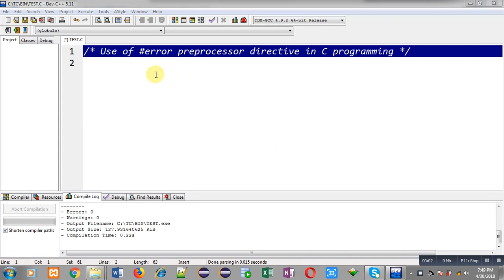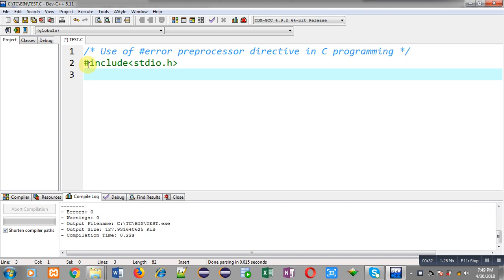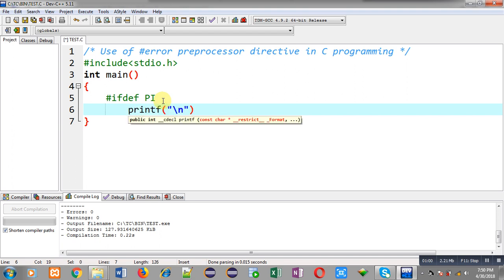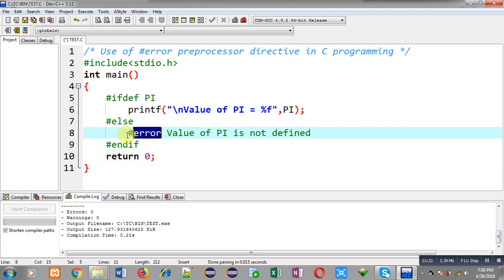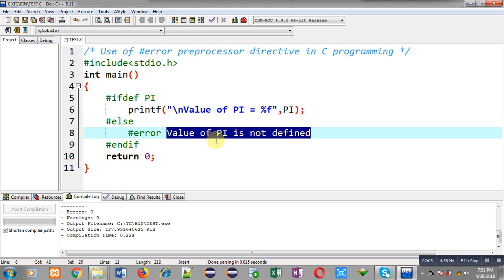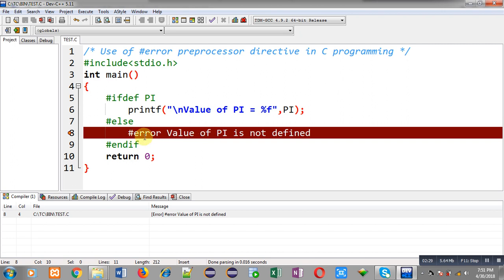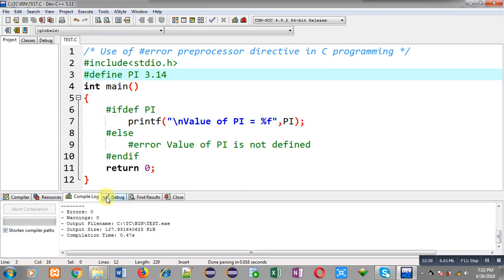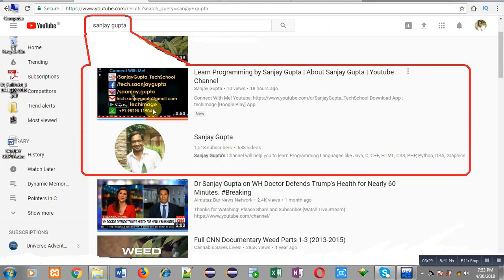error preprocessor directive in c programming | by Sanjay Gupta